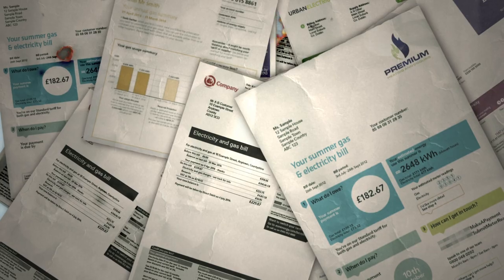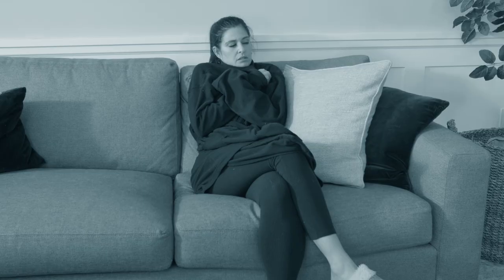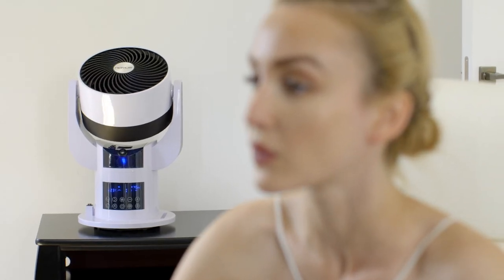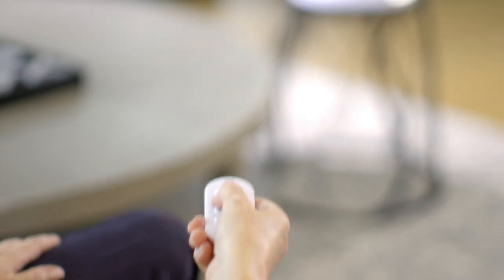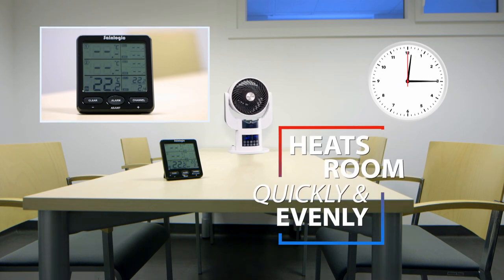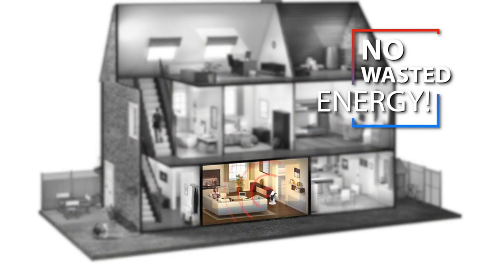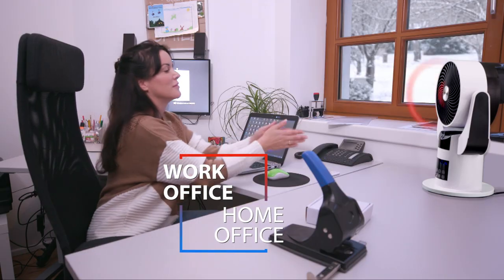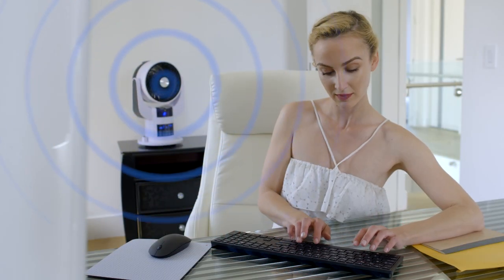Smart Air Fan